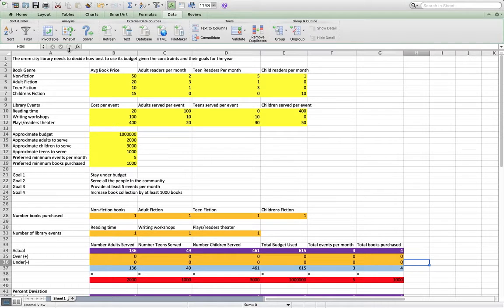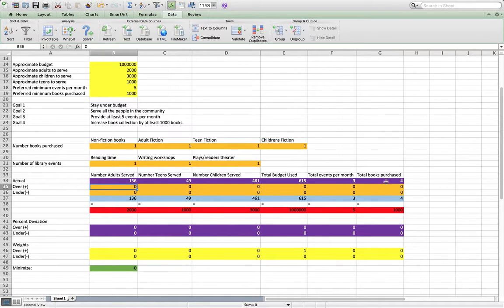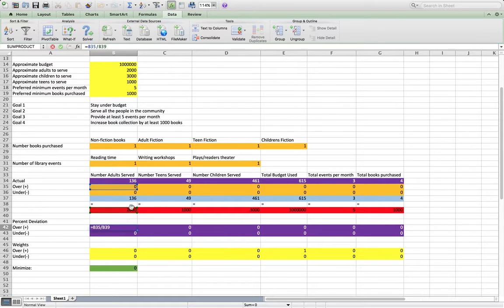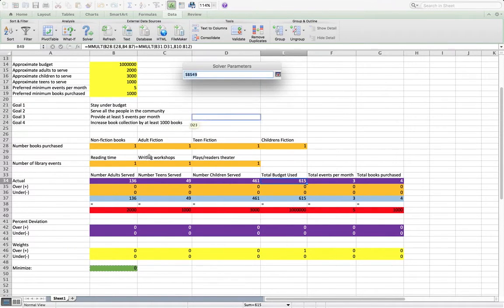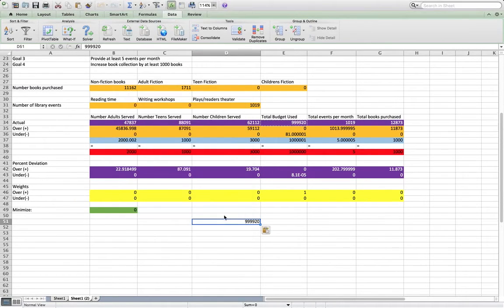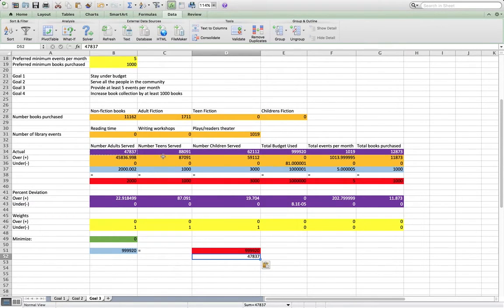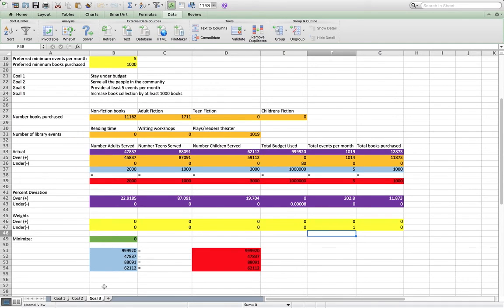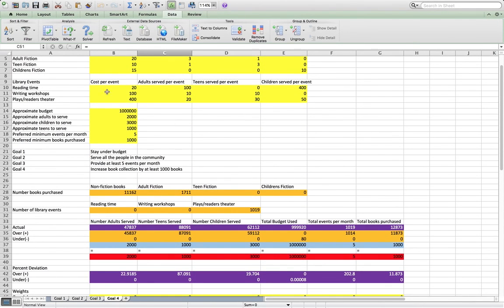Goal Programming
How to run a goal programming model with no extra constraints